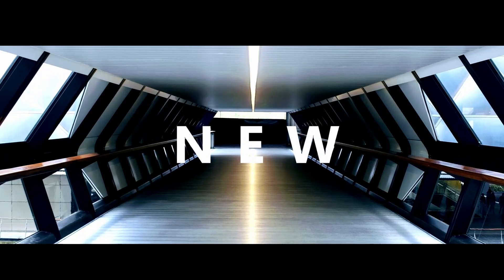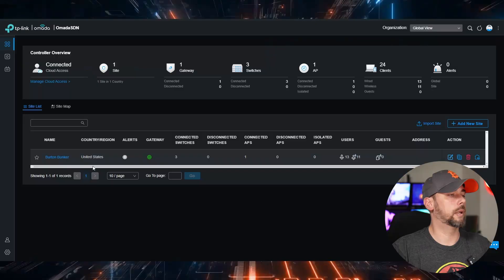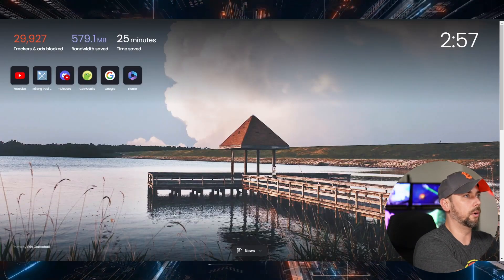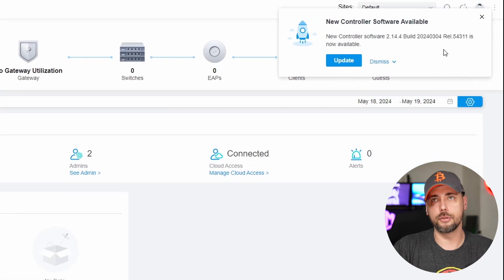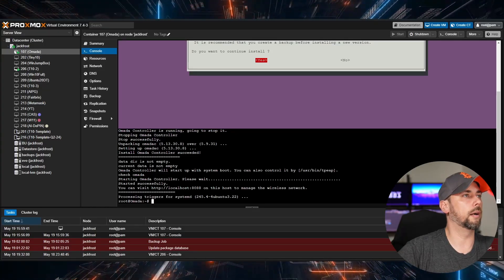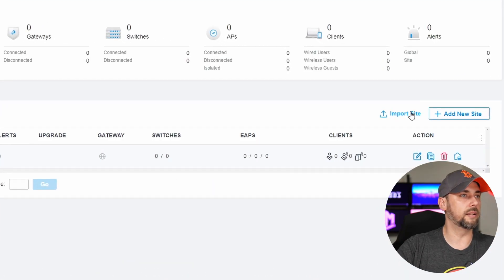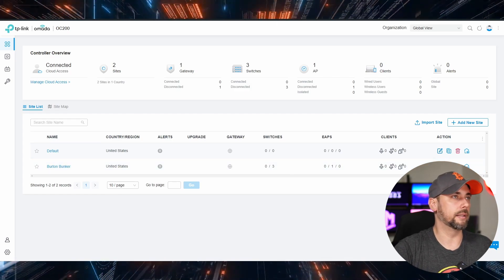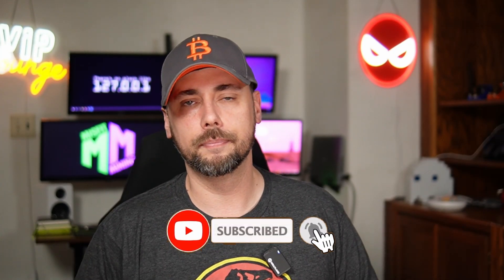Migrating Network Controller from Proxmox LXC to OC200 Controller!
I am ready to start moving VMs out of the homelab data center and into a more suitable appliance, and teh first step is to move the TP Link Omada network controller, out of the Proxmox LXC and into a dedicated device, the OC200!
If I took the time to look into it and document my process a bit more before I dove head first into this, it probably would have gone smoother, but. yeah I didn't do that.

Chapters:
0:00 - 📶 Migrating TP-Link Omada Controller from Proxmox LXC to OC200 Hardware Controller
0:30 - 🧠 Overview of Current Network Configuration
1:10 - 🧨 Introducing the OC200 Hardware Controller
2:00 - 🚧 Connecting the OC200 to the Network
3:20 - 💨 Setting Up the New Controller
4:45 - ⚠ Troubleshooting Connection Issues
6:10 - 💾 Migrating Settings to the OC200
9:00 - 🌬 Updating Firmware
10:30 - 💻 Finalizing Setup and Testing
12:20 - 🏁 Conclusion and Final Thoughts